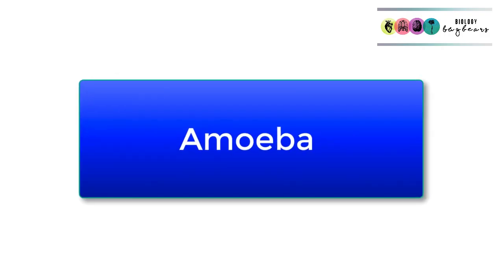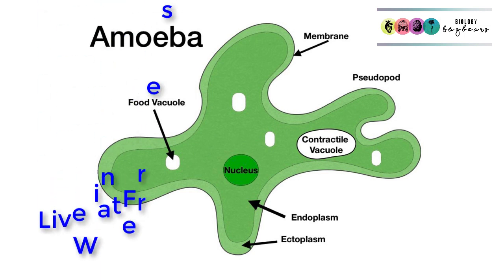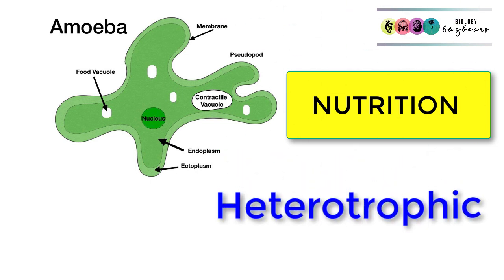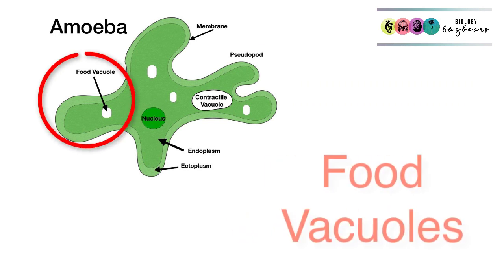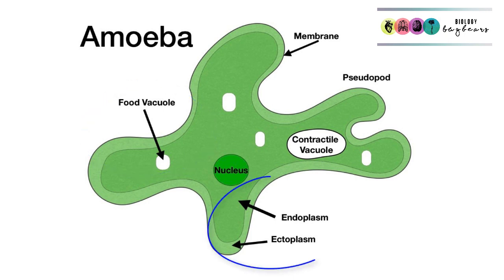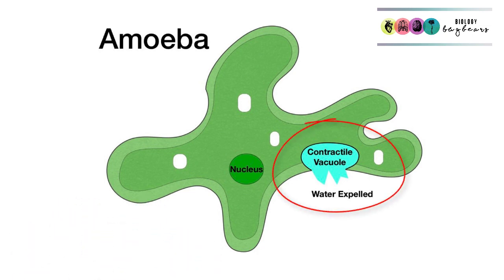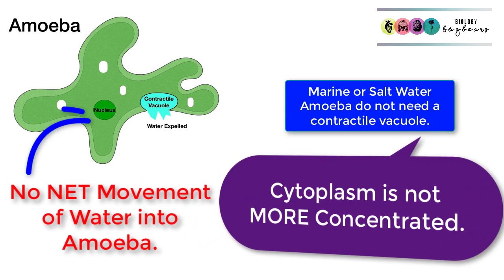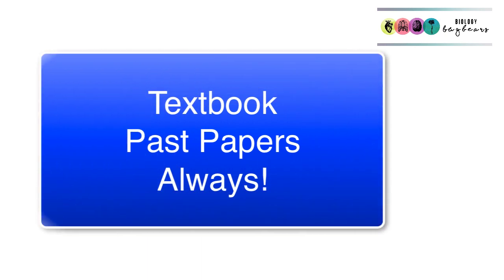Amoeba-BASIC Summary-Leaving cert biology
A very basic summary of the Amoeba. Not to replace use of any textbook. Past examination questions are key.This links with the Protista chapter.
Made using Camtasia. Thumbnail made with Adobe post.